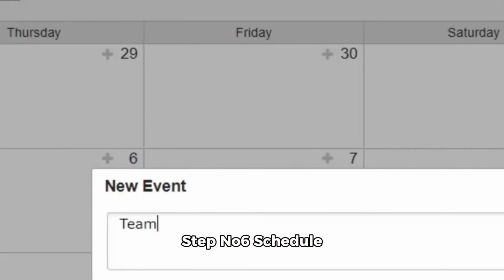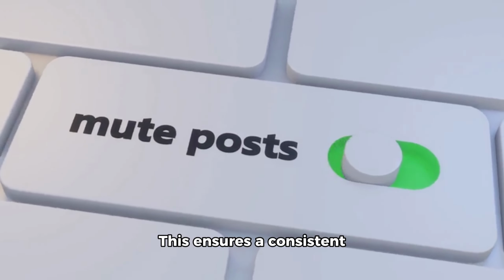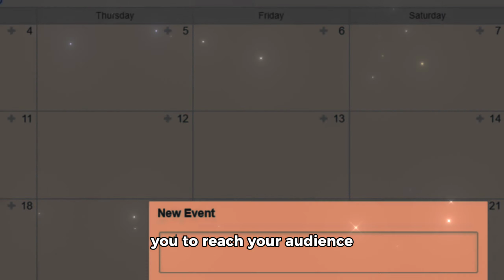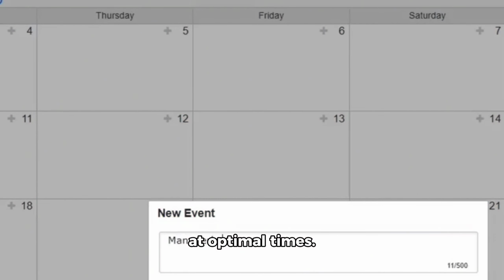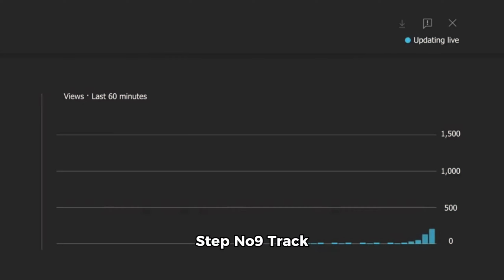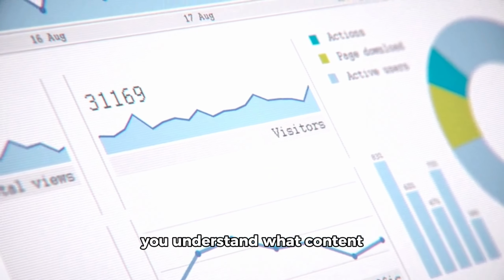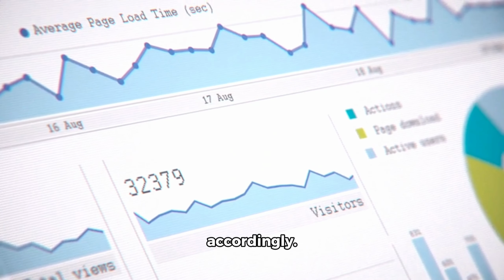Managing an organization's presence on Twitter to increase brand awareness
Step by step Optimize your Twitter profile: Ensure that your profile is complete and includes your organization's logo, a compelling bio, and a link to your website. Use relevant keywords in your bio to make it searchable.